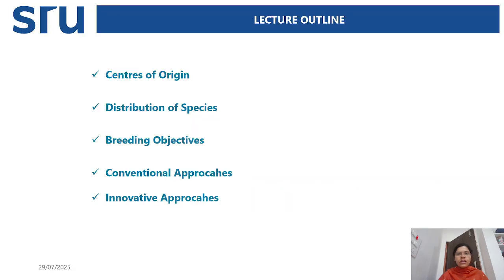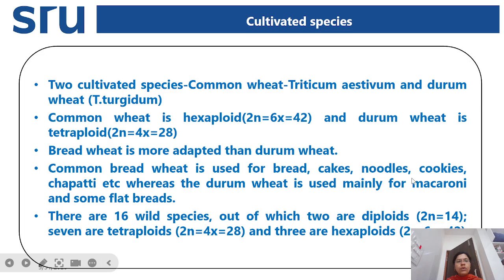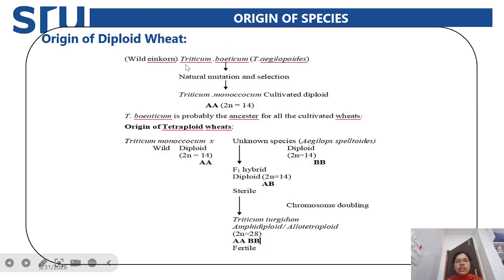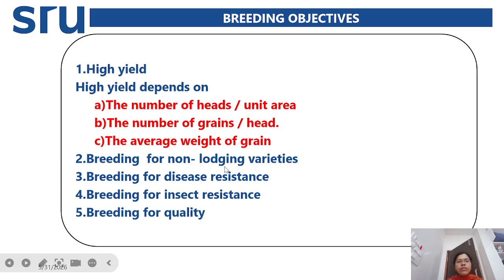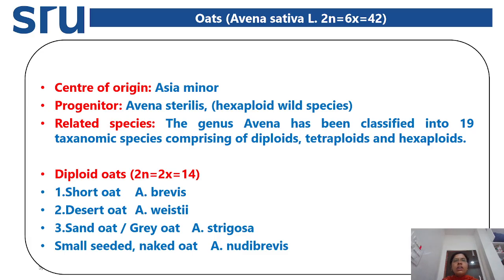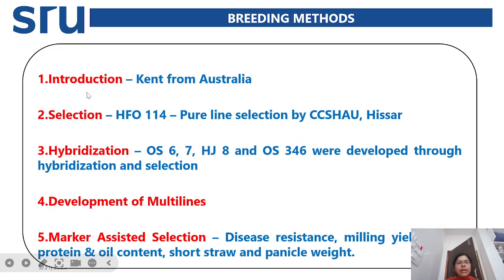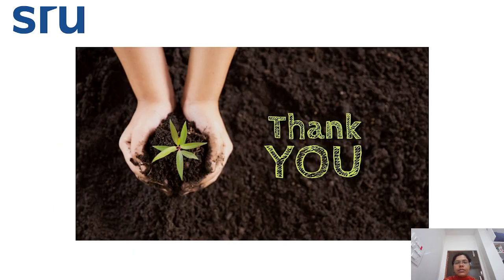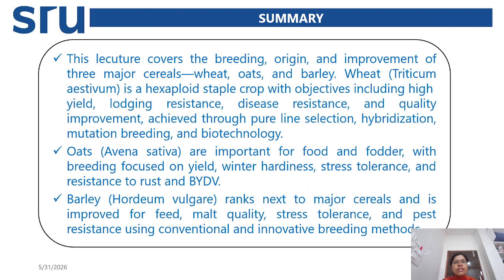Breeding for Wheat, Oats and Barley